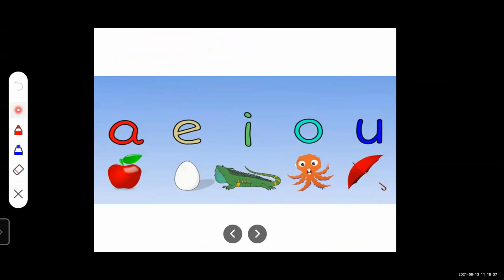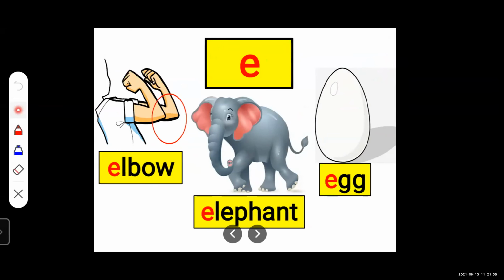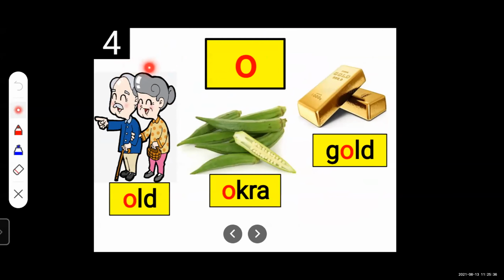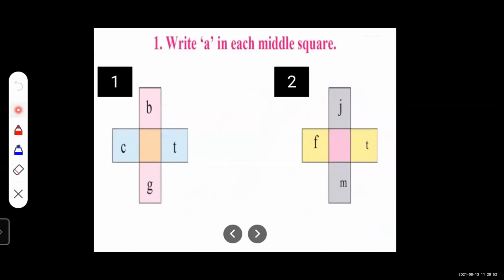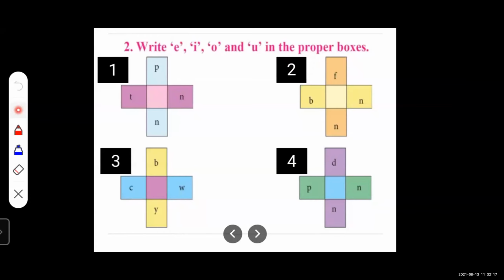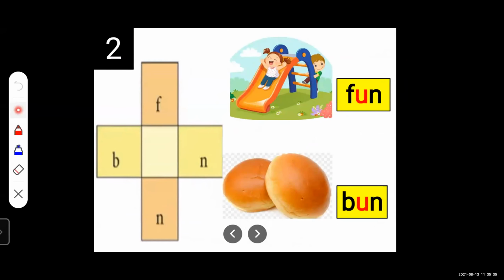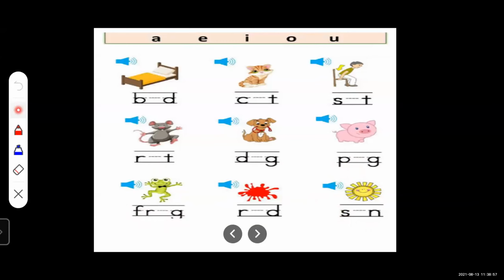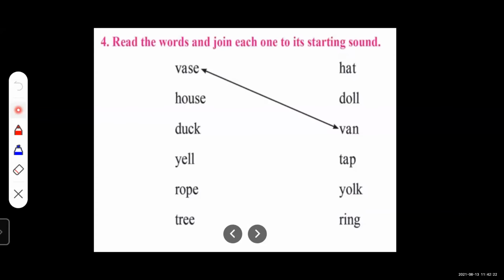Sounds in the middle of the words By Mrs.Usha Pujari English Subject Std First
MCGM#

Lecture topic :- Sounds in the middle of the words
Expert Teacher :- Mrs.Usha Pujari